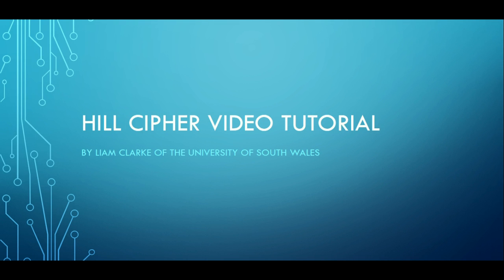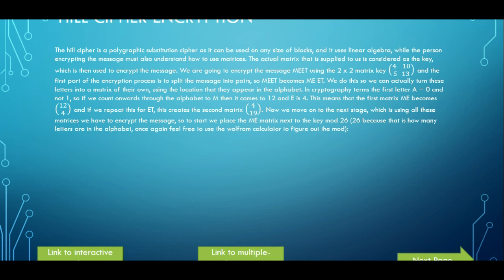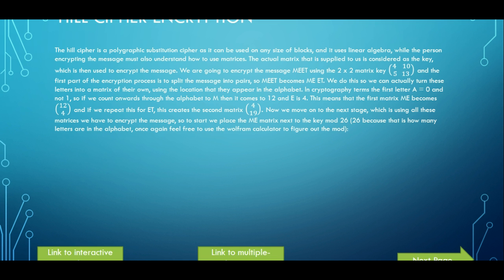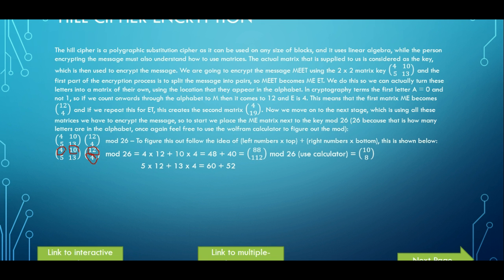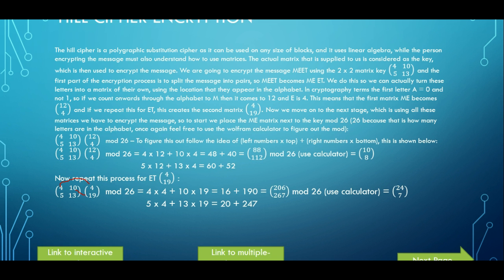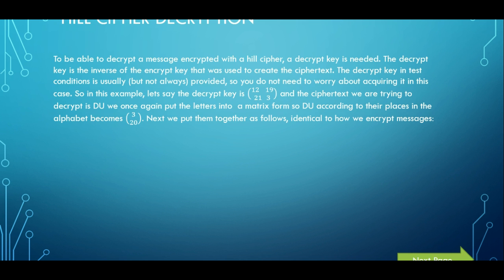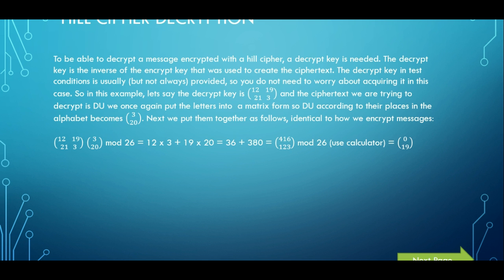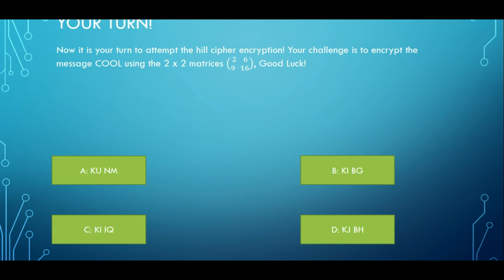Hill cipher encryption and decryption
Video tutorial on how to encrypt and decrypt messages using a hill cipher